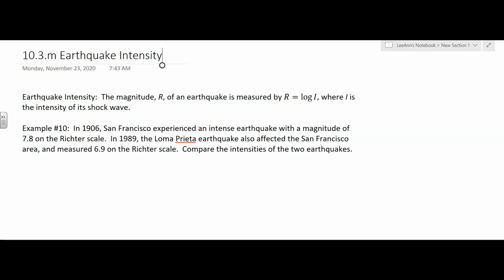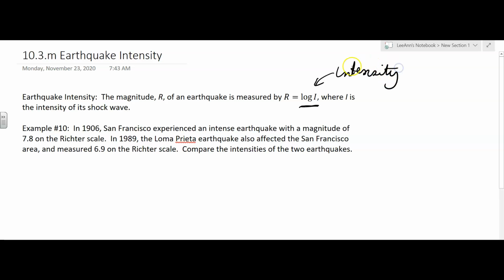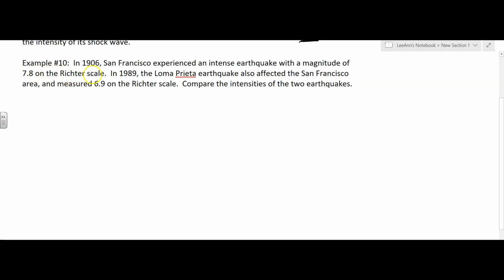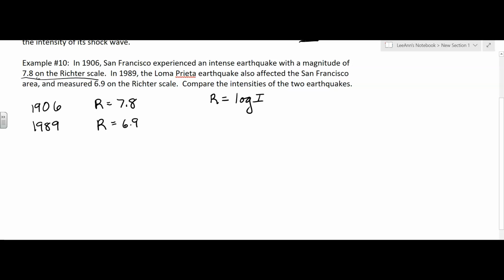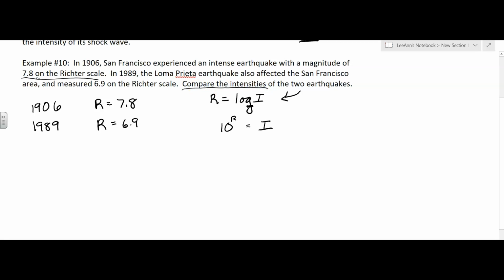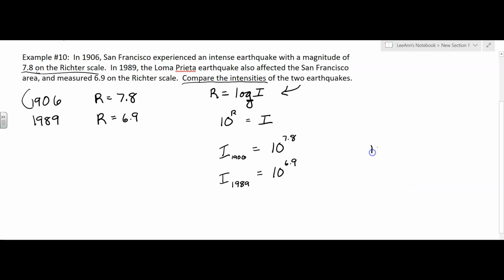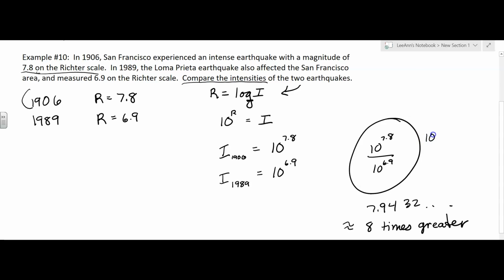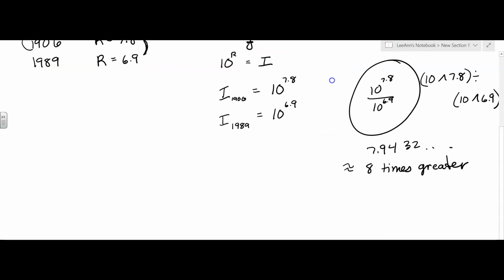10.3.m Earthquake Intensity